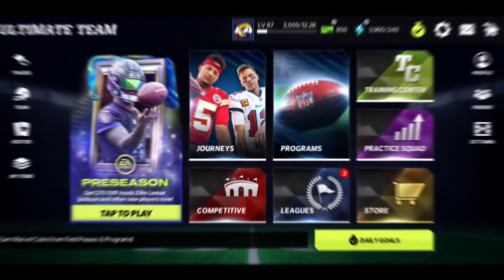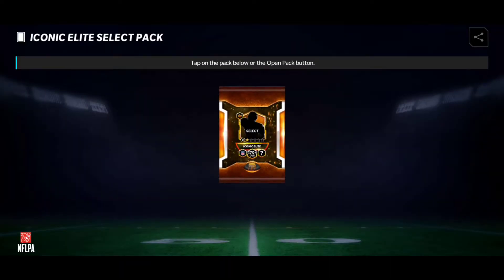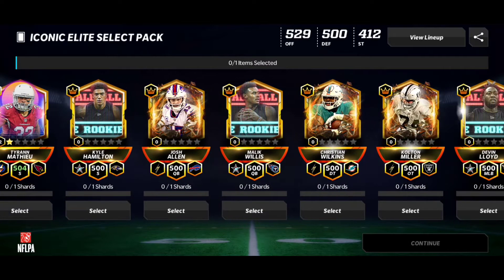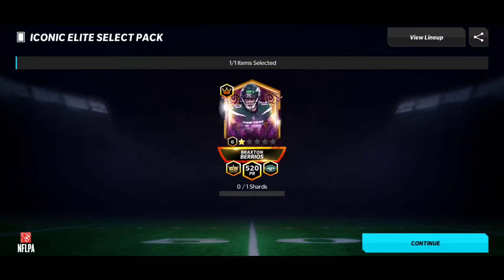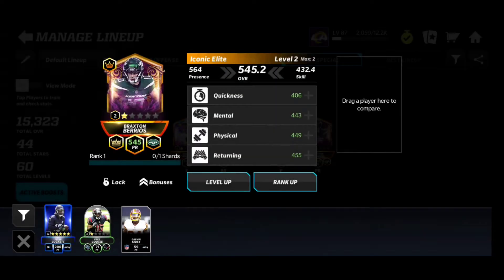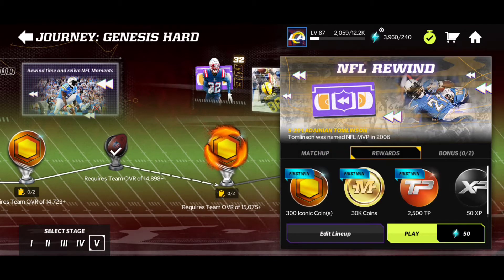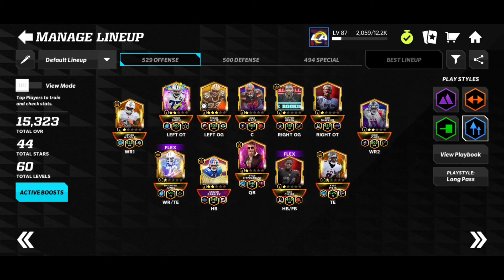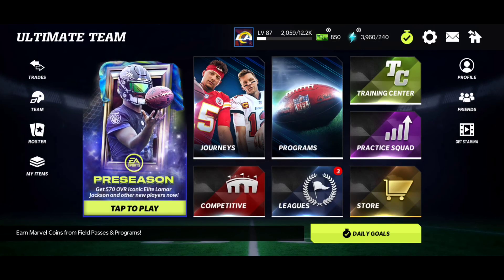FREE UPDATED ICONIC ELITE SELECT PACK! - Madden Mobile 22